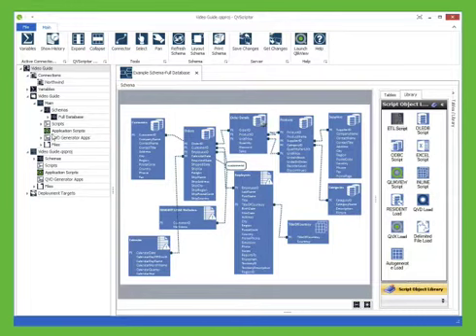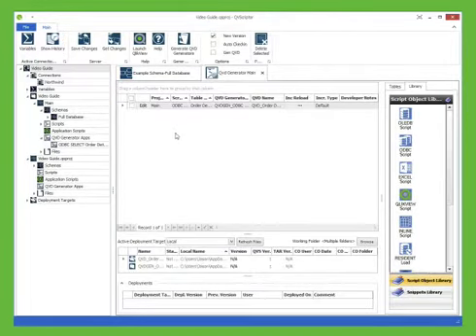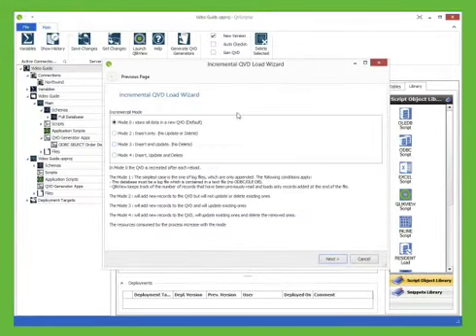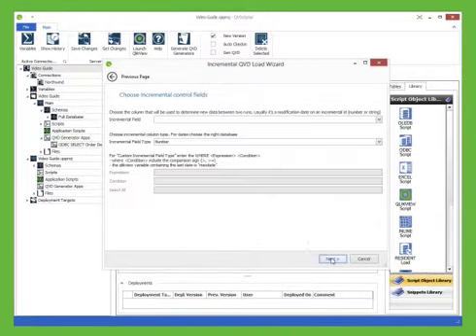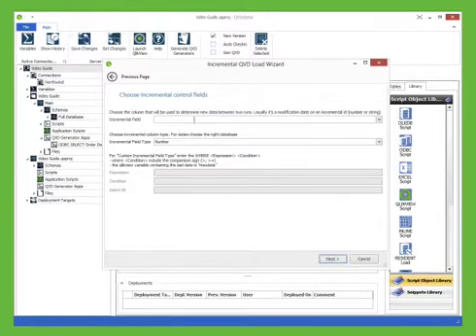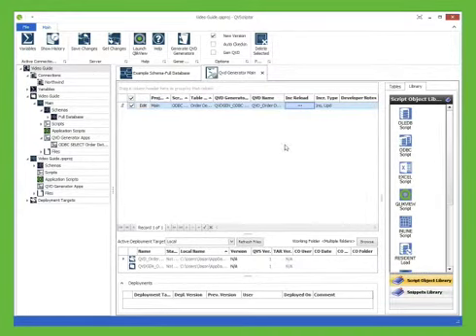QVScriptor 2013 - 9 Convert Script Object to QVD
Creating QVD Generators